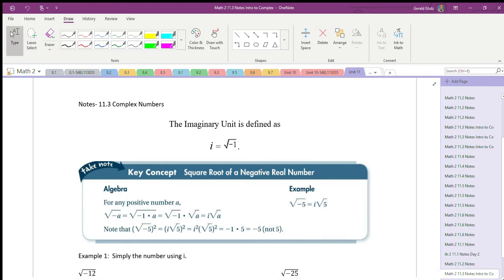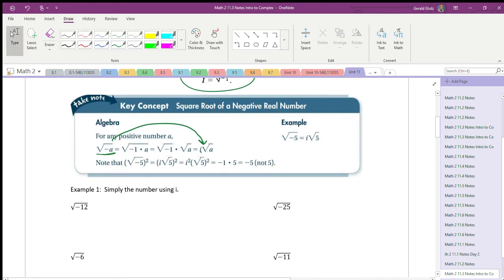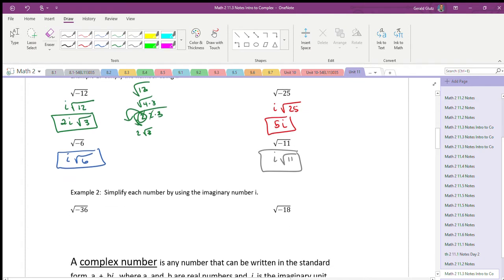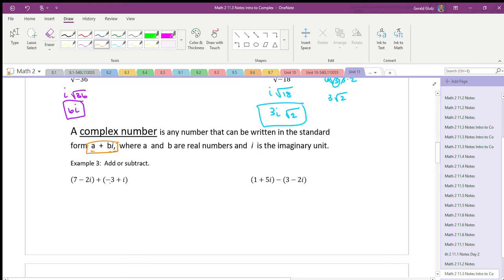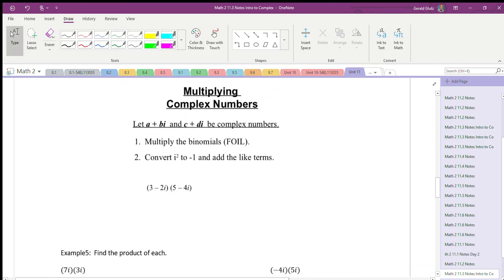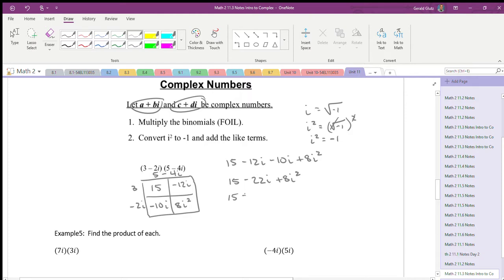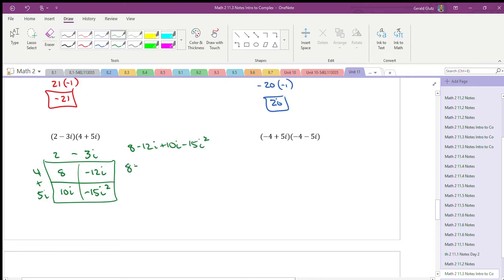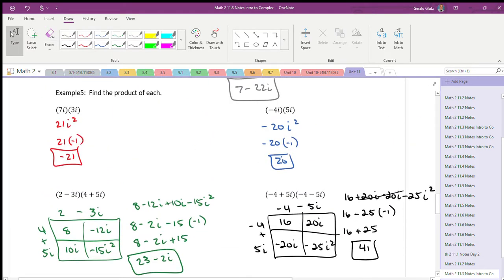11 3 Notes